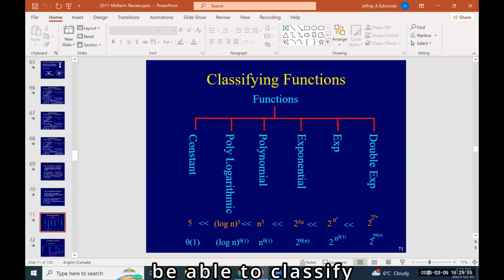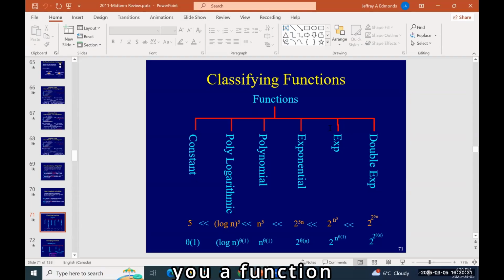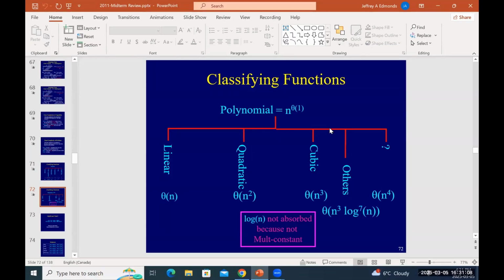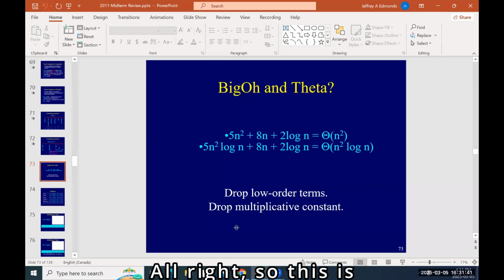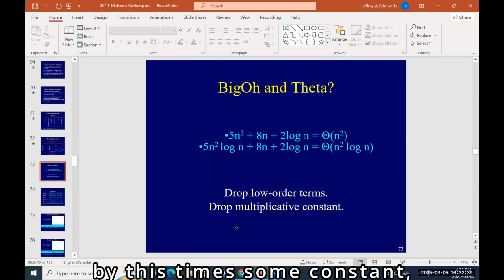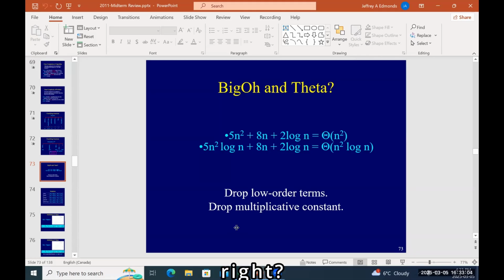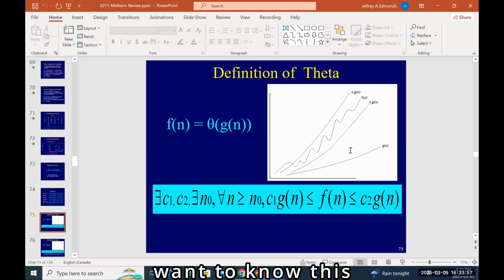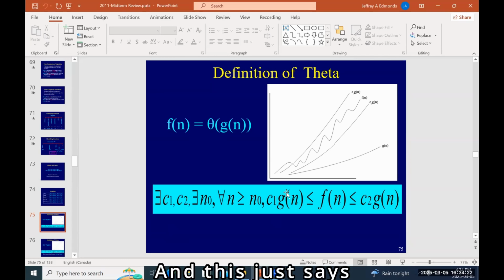2101 Midterm Review Classifying Function Review